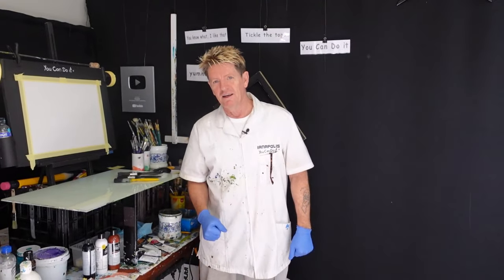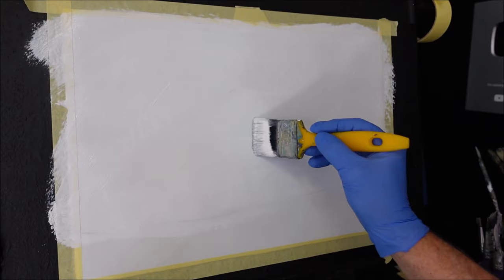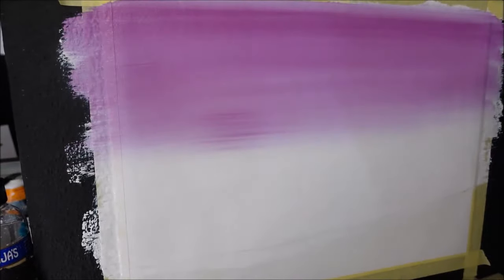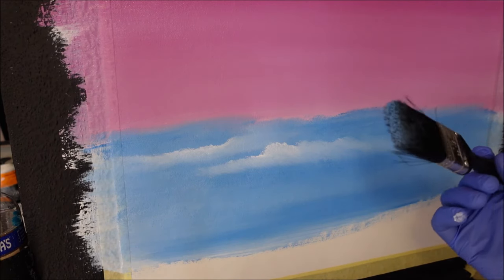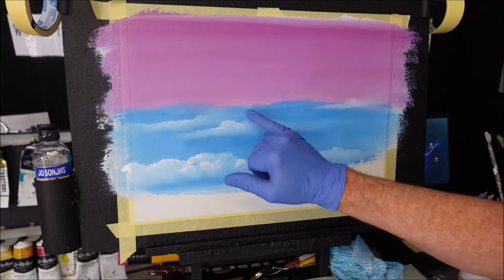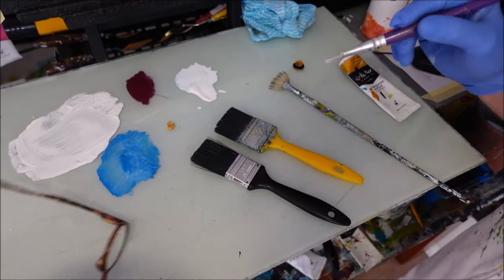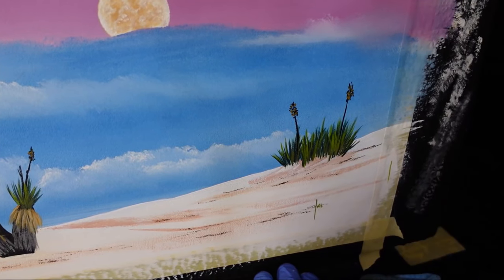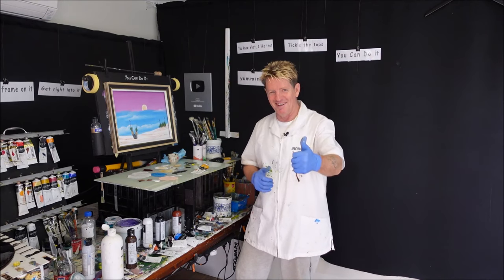#447 Paint this Acrylic/ beginners art lesson.